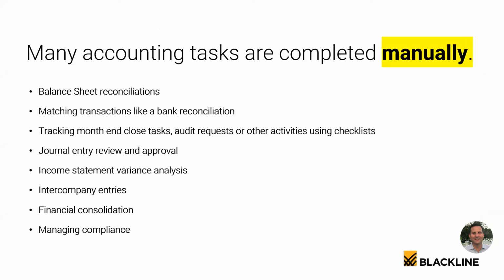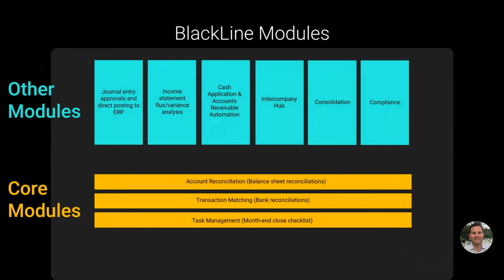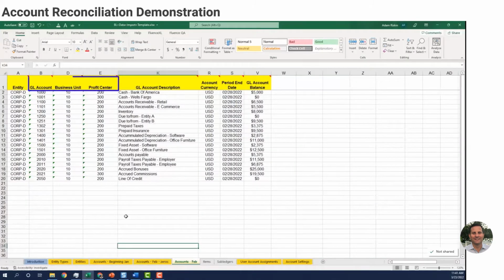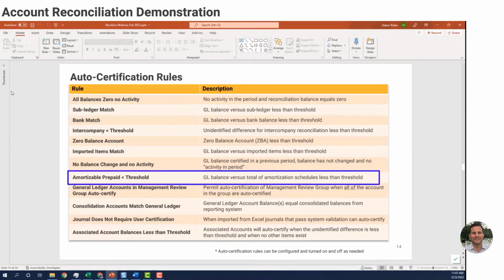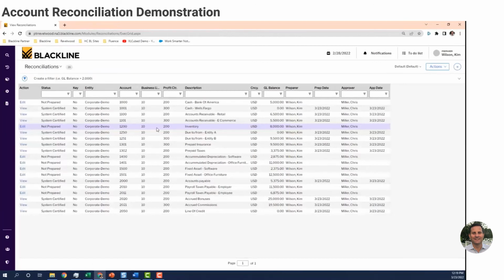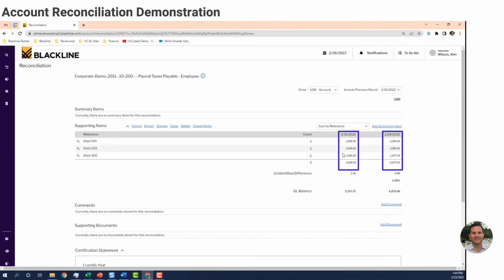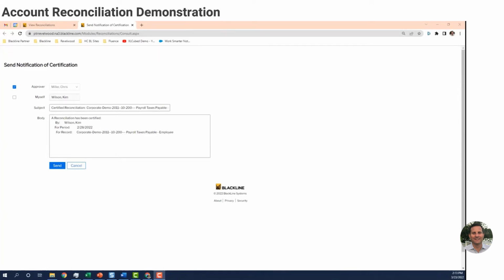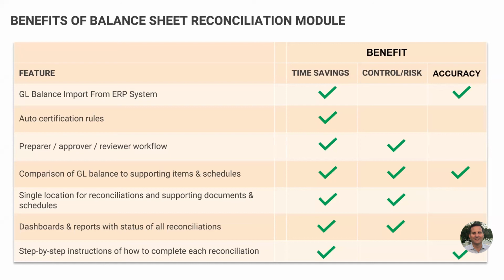Saving Significant Time on Balance Sheet Reconciliations | Revelwood Webinars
Watch this short video from Adam Riskin of Revelwood to learn how to significantly reduce your time spent reconciling balance sheet accounts. You'll see how the auto certification rules allow the system to complete a balance sheet reconciliation. Your accounting team won't have to spend time reconciling these accounts